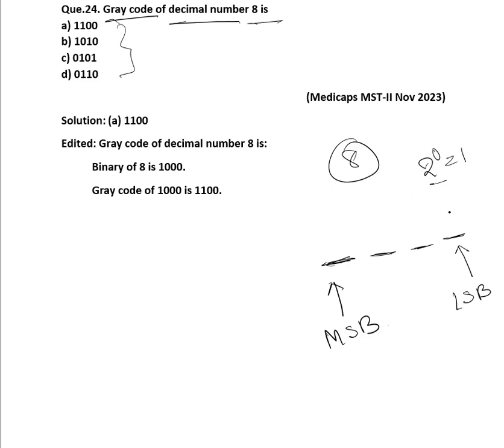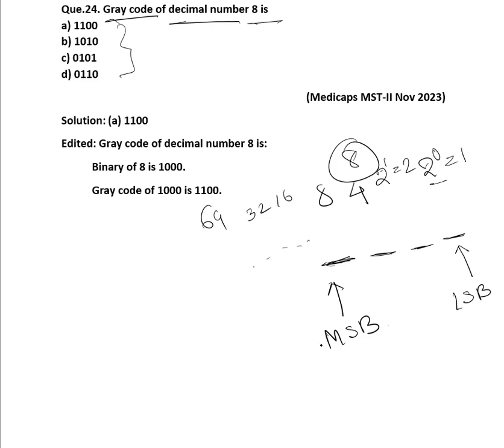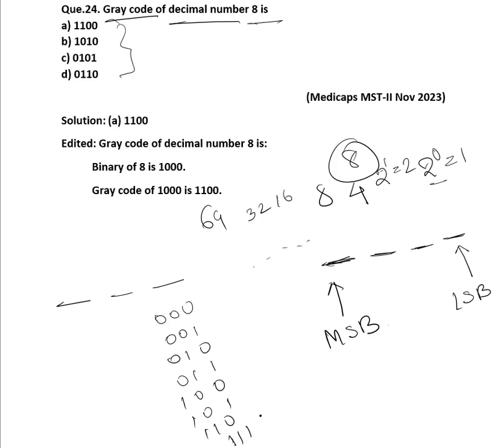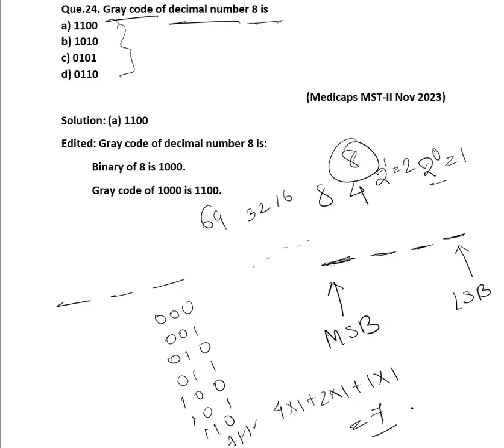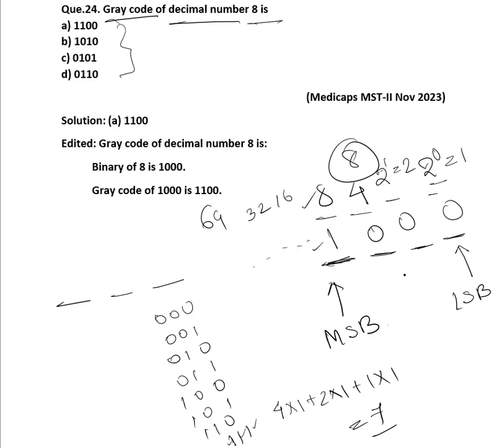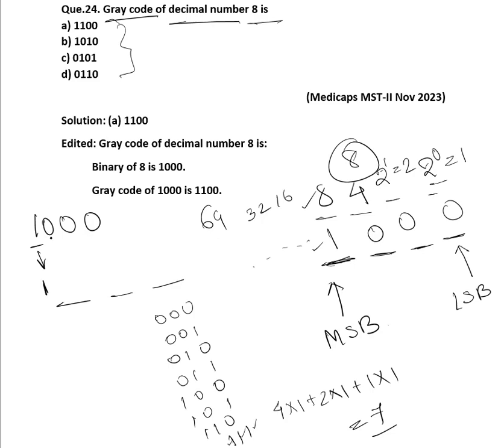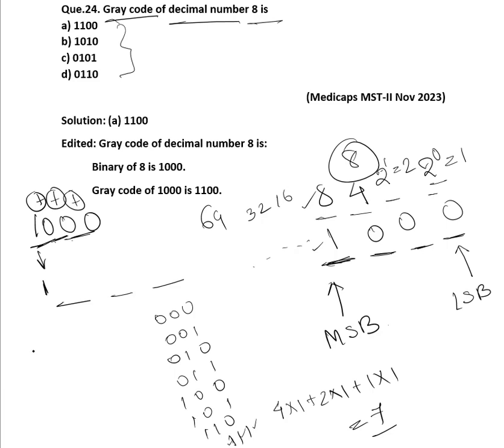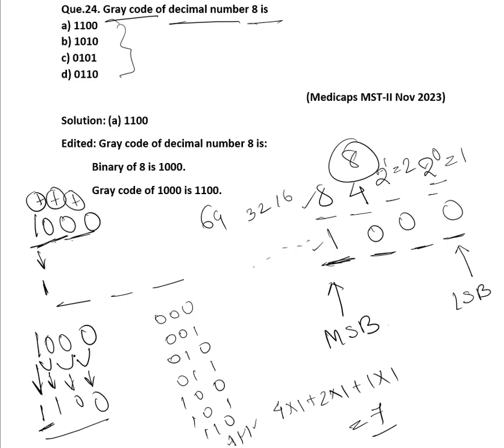(V-M4-Electronics) MCQ-23: Gray code of decimal number 8 is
a) 1100
b) 1010
c) 0101
d) 0110
(Medicaps MST-II Nov 2023)